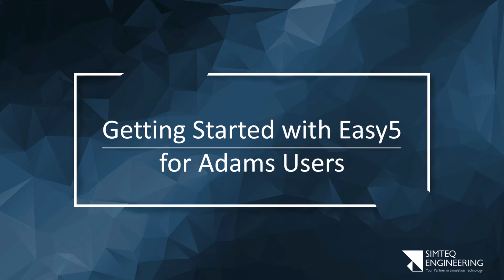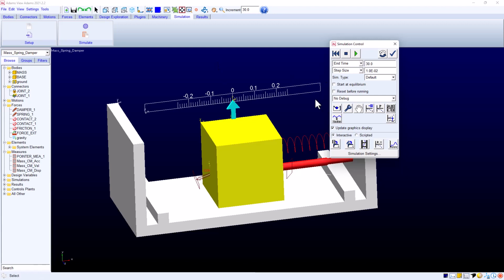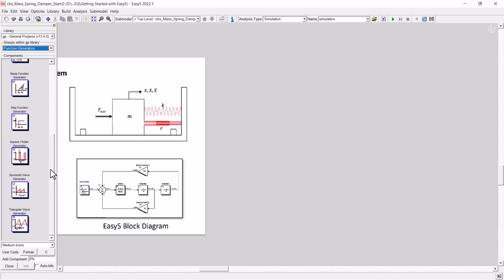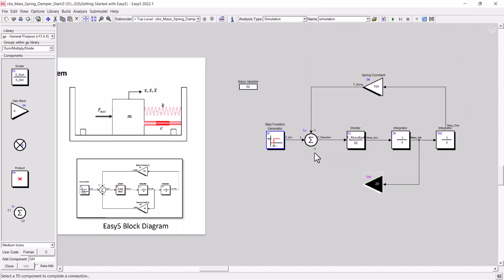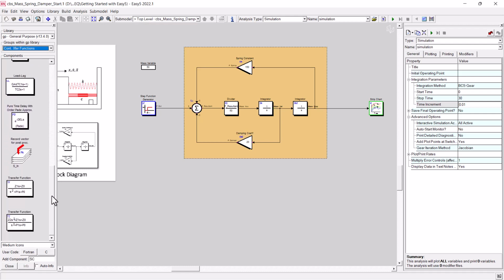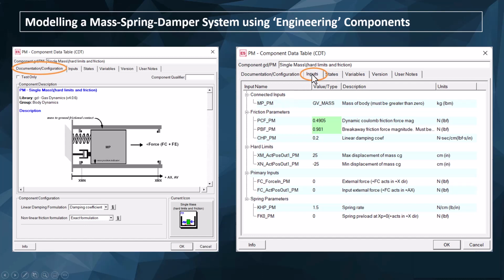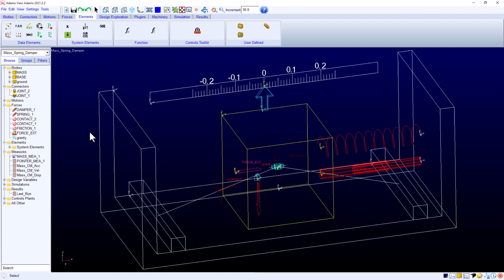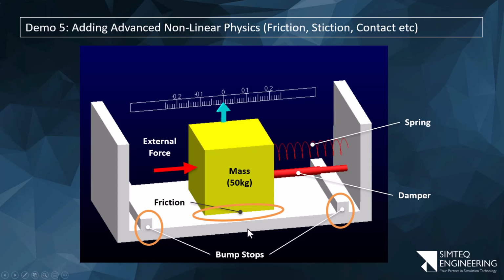Simteq Getting Started Easy5 - Part 1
Learn how to set up a simple spring-damper simulation using Easy5 including friction and controls.
The video is a tutorial aimed at helping viewers get started with Easy5, a simulation software for system design and analysis. The video is the first part of a series of tutorials and covers the basics of Easy5. The tutorial is presented by an expert in the field and is intended for beginners who have little or no knowledge of Easy5. Viewers will learn how to open the software, create a new model, add components to the model, connect the components, and simulate the model. The video also covers some basic troubleshooting tips. This video is a helpful guide for those who are new to Easy5 and want to learn how to use the software for their system design and analysis projects.